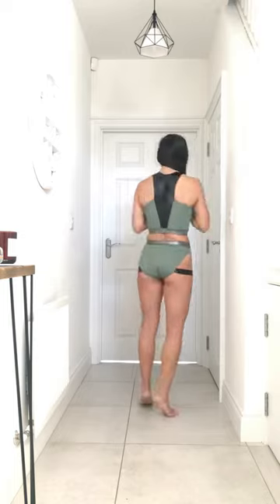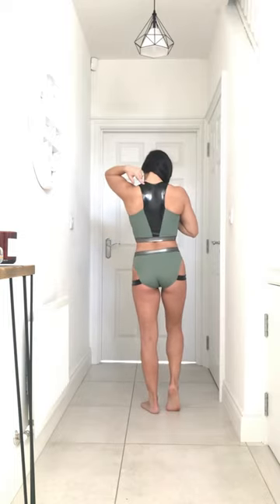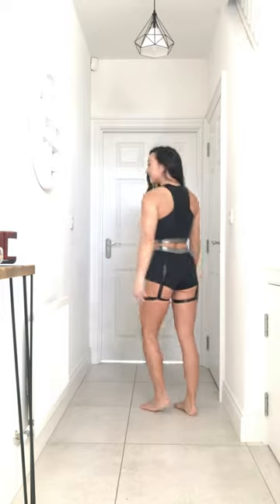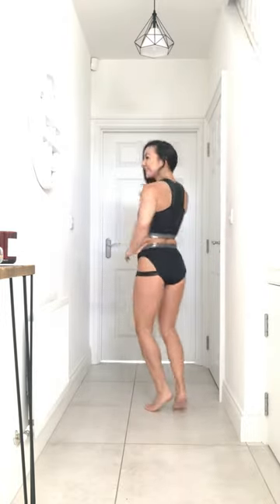WINK FITNESS WEAR VALENCIA POLE SET TRY ON HAUL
Taking you through the new eco friendly Valencia pole wear from wink fitness.